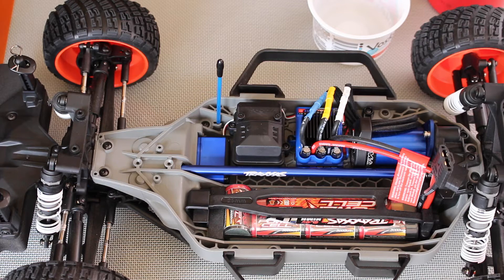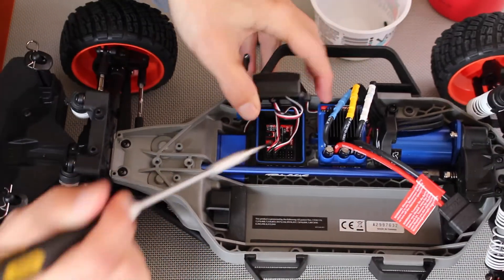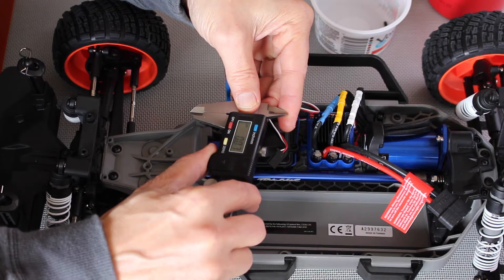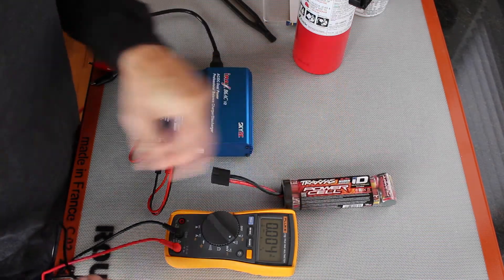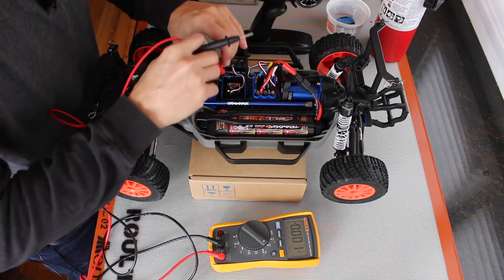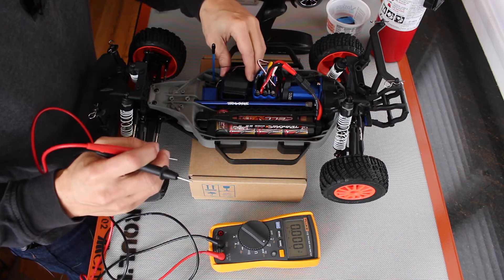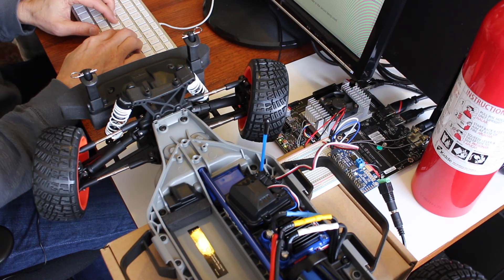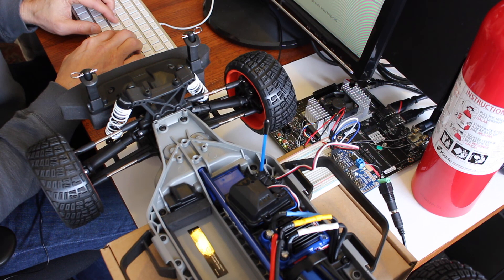Jetson RACECAR Part 2 - Steering Control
Part 2 of a NVIDIA Jetson autonomous robot car build, based on the MIT RACECAR project. Full article on JetsonHacks Here we use a PCA9685 PWM/Servo driver to interface with the TRAXXAS Rally steering servo and a Jetson Development Kit.